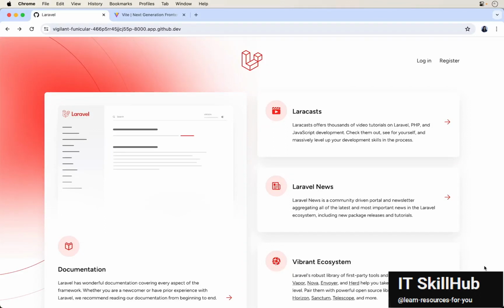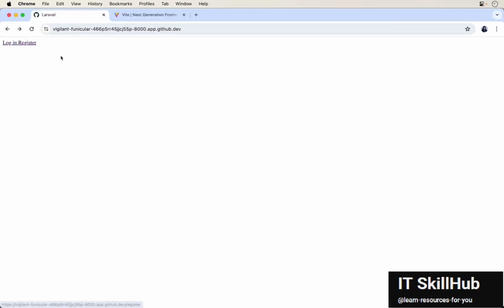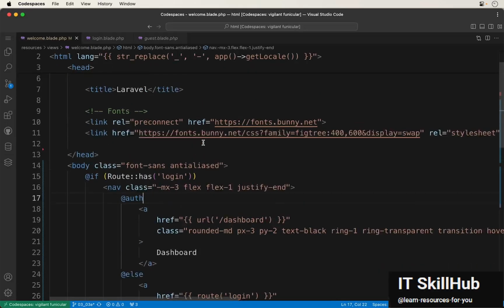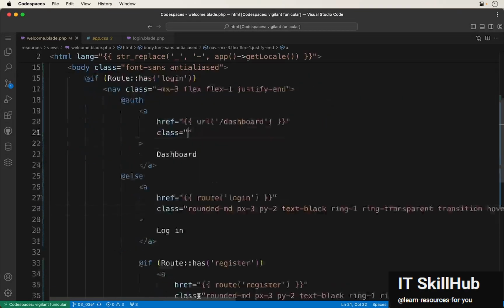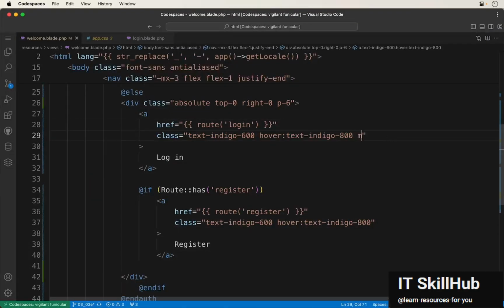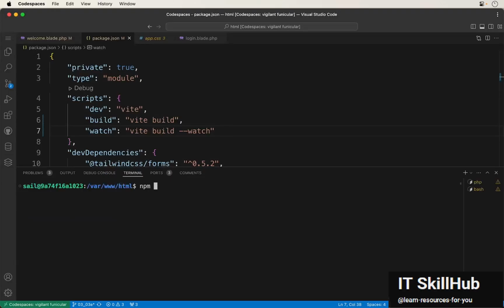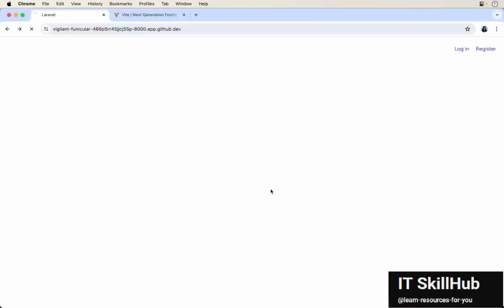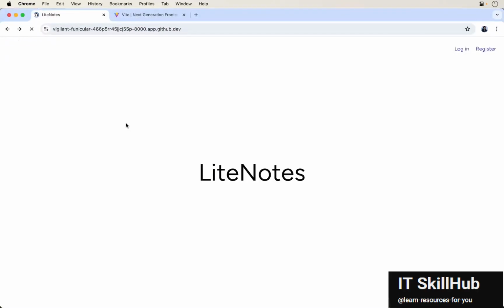Adding styles to the project - [Exercise - 20]